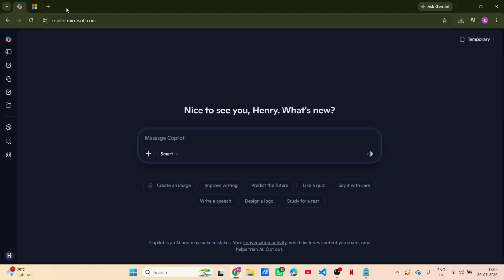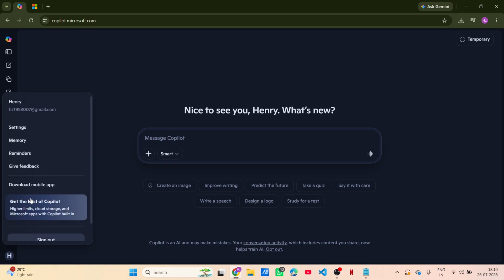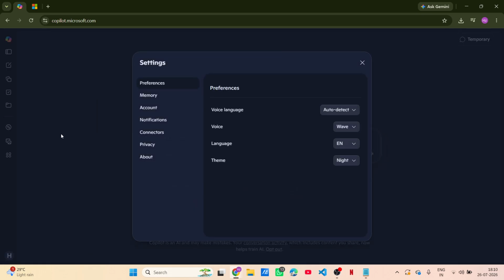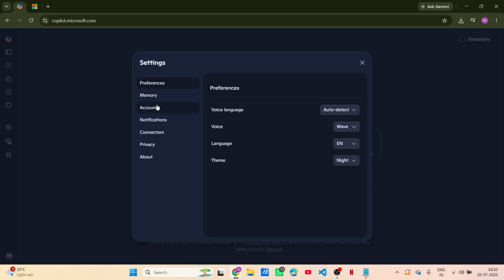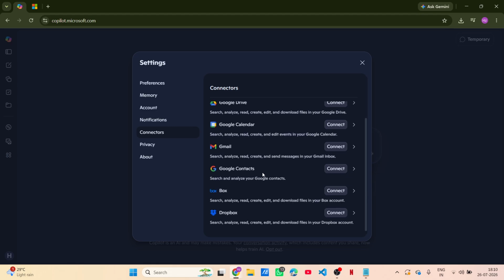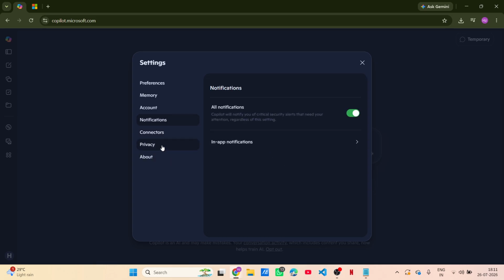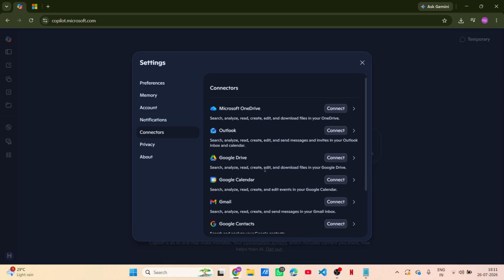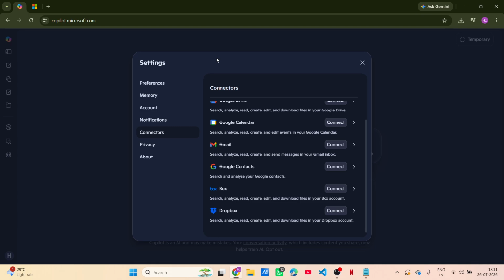How to Enable or Disable Copilot Search to Read Local Files (2026 Guide)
In today's video we will show you disable copilot file search, disable copilot local file access, how to disable microsoft 365 copilot easily, stop copilot from accessing local files, how to use copilot, disable copilot file access, how to enable autosave permanently, how to create a local sql server, how to enable internet explorer windows 11, how to use microsoft copilot, turn off copilot file search, how to save files automatically in excel, how to stop microsoft 365 copilot, how to fix microsoft edge won't open pdf files.